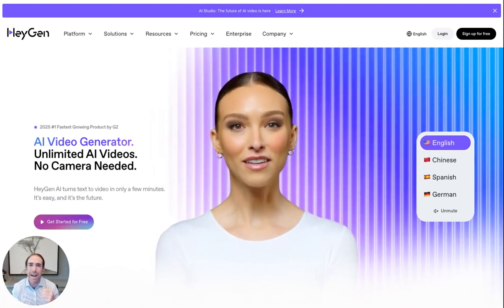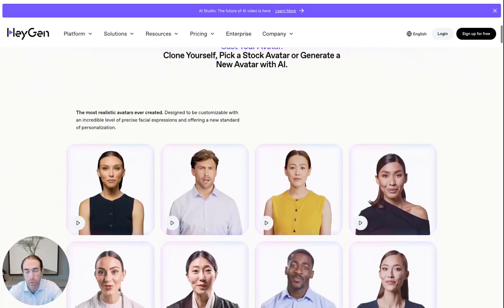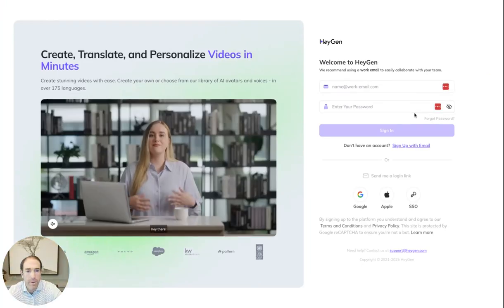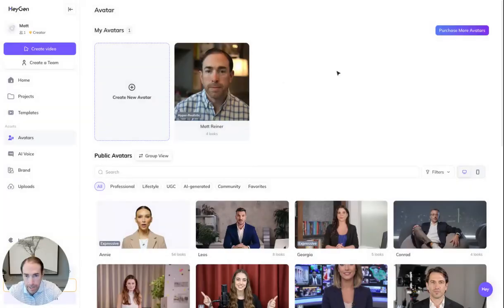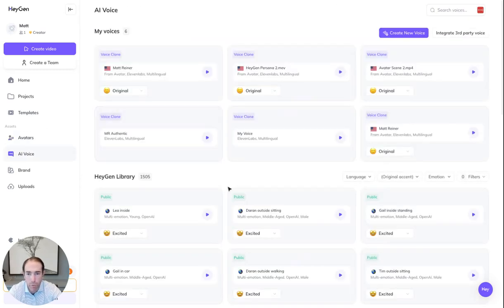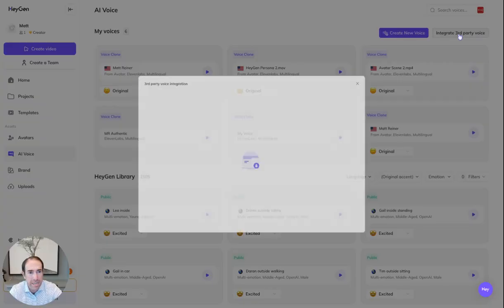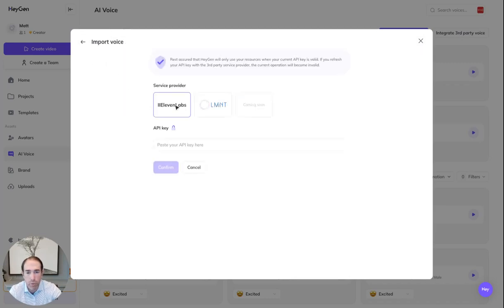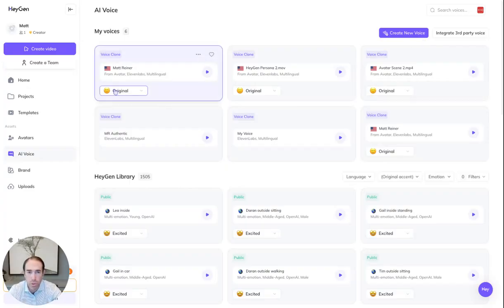HeyGen - How to Create an AI Avatar with Your Voice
In this video, I explore the innovative AI tool HeyGen, which allows users to create hyper-realistic avatar videos for personalized information delivery in wealth management. I demonstrate how to generate my own avatar and integrate my voice using Eleven Labs, showcasing the potential for scalable, engaging content. I also discuss the importance of crafting a compelling script, which I transformed from a blog post with the help of another AI tool, Claude. I encourage viewers to consider how these technologies can enhance their communication strategies.